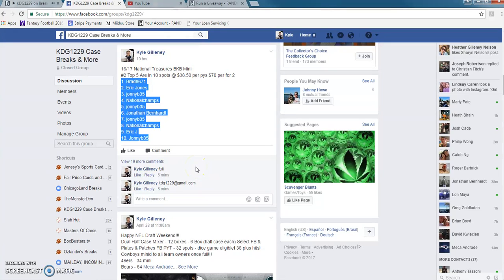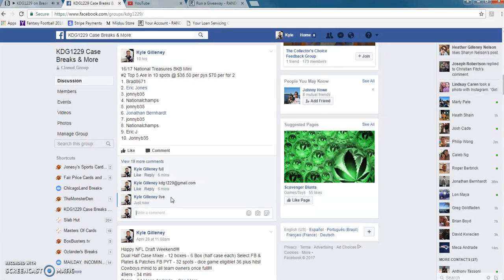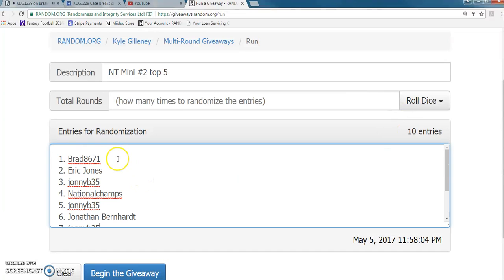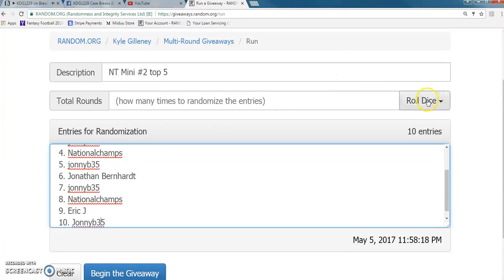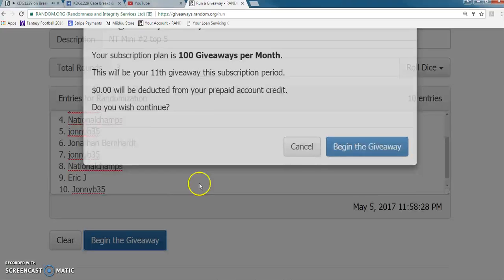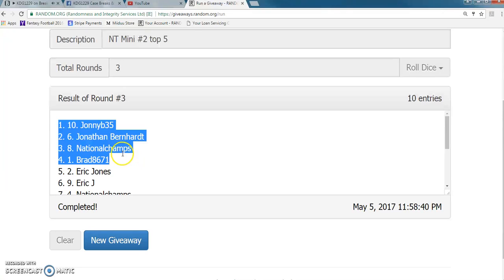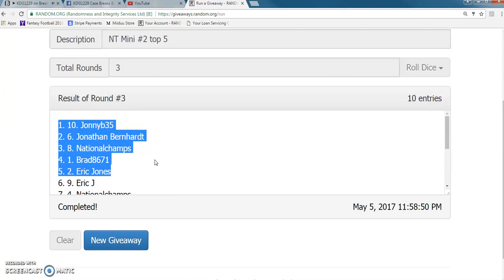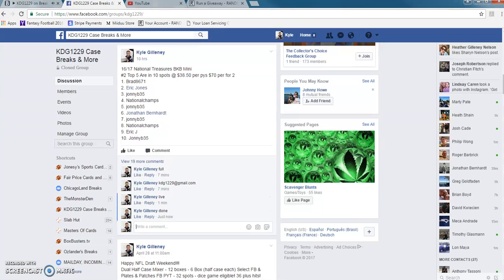NT BKB Mini #2 top 5